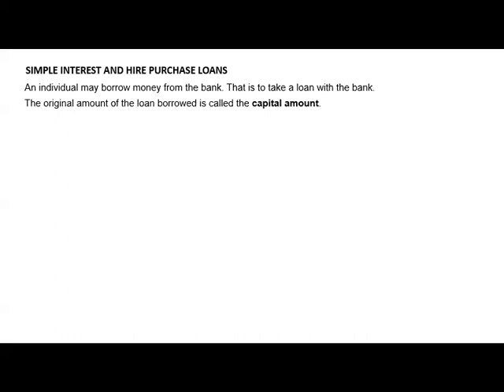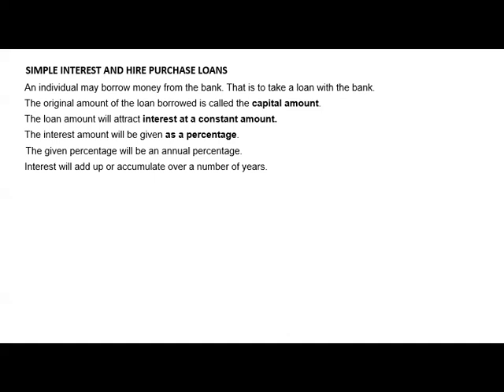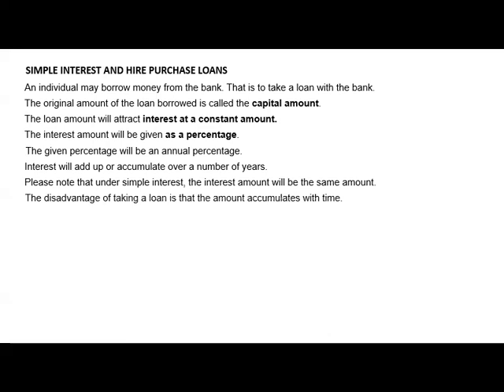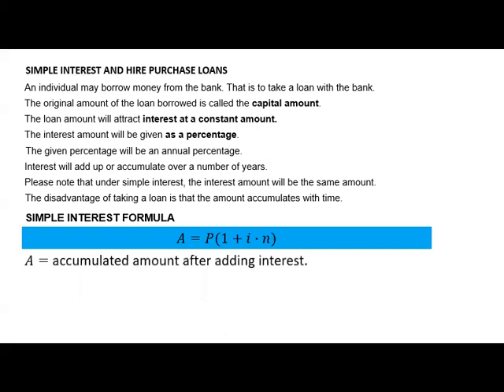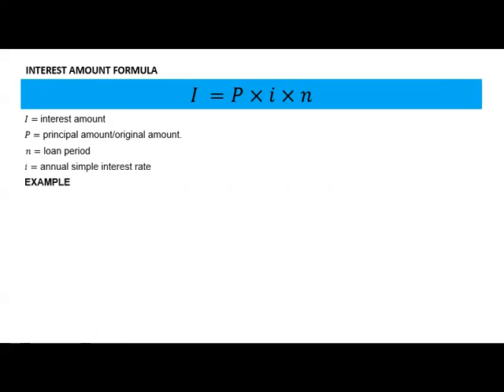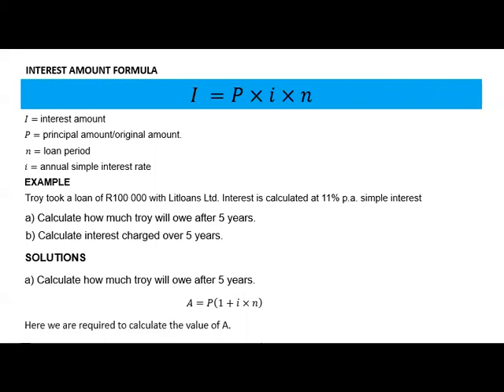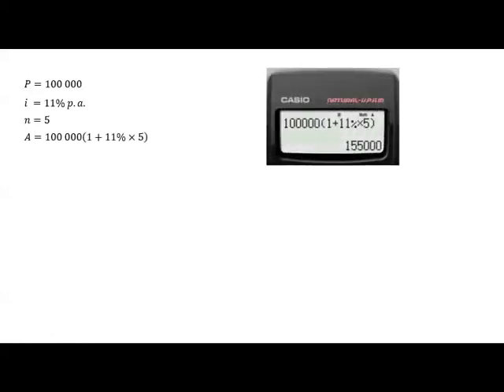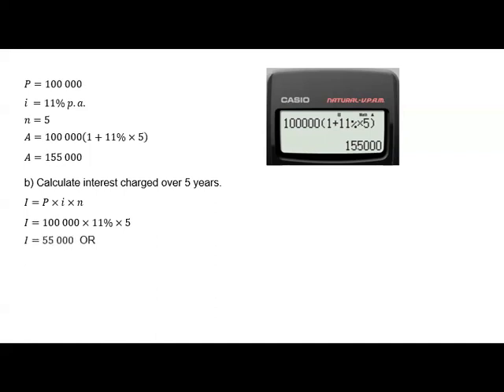Mathematics: Grade 8 Financial Mathematics - Lesson 6 (recommended for accounting students)